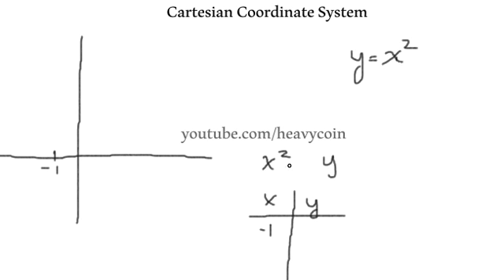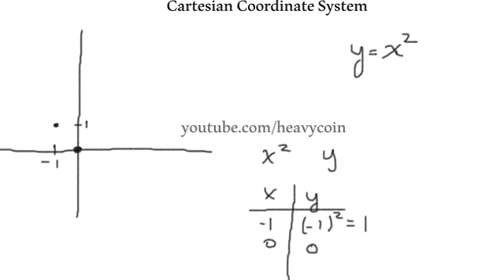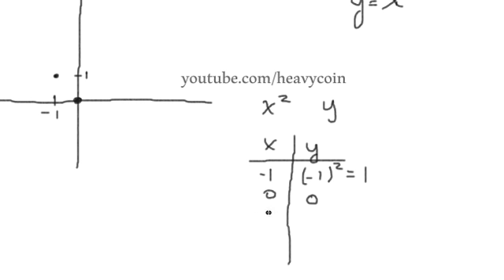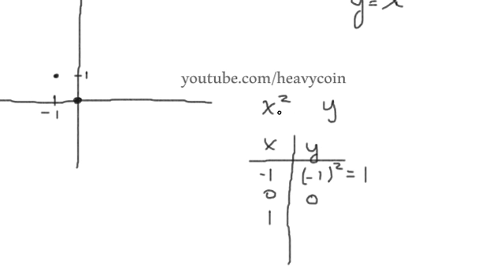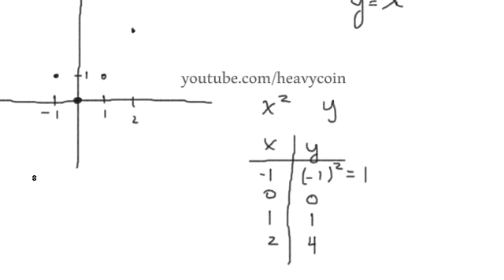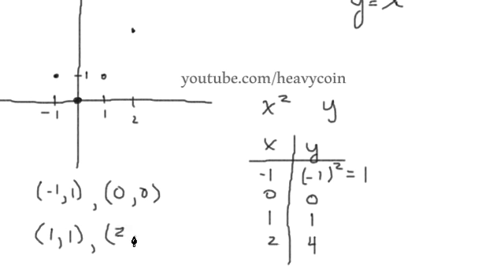Intermediate Algebra-Cartesian Coordinate System part 4